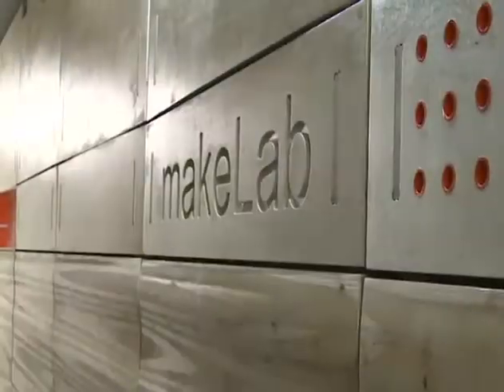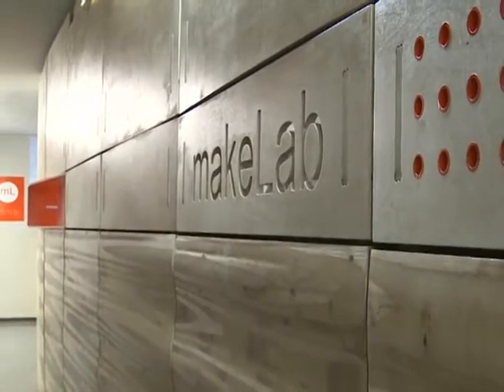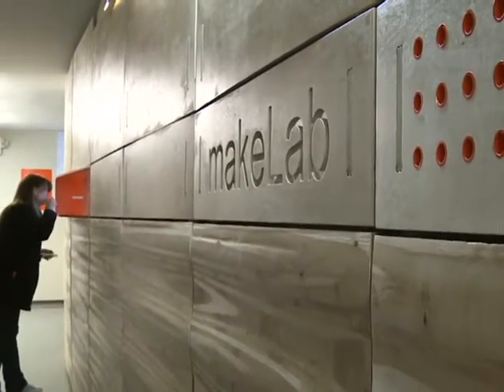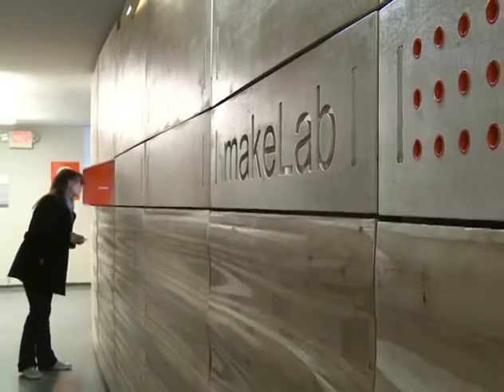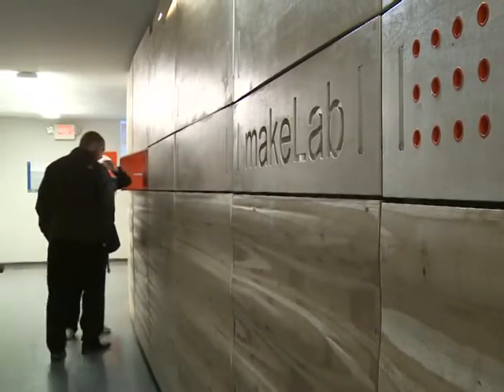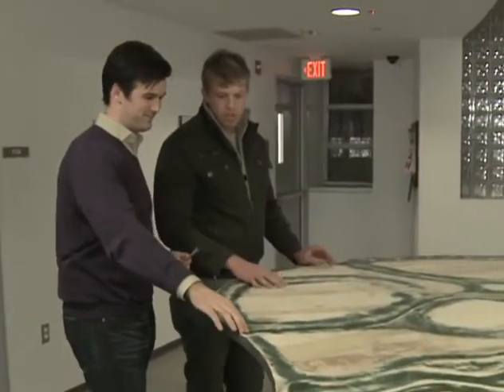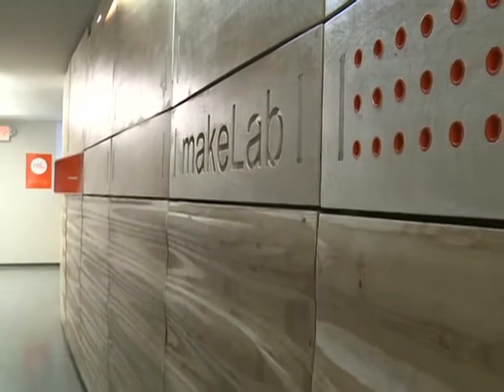Videos Posted by Southfield Cable 15 Lawrence Tech unveils MakeLab [HQ] (2).mp4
Lawrence Tech Assistant Professor Jim Stevens discusses digital fabrication on Southfield Cable Channel 15.